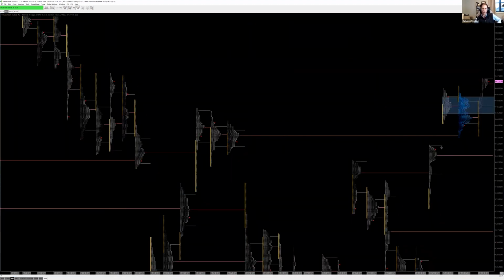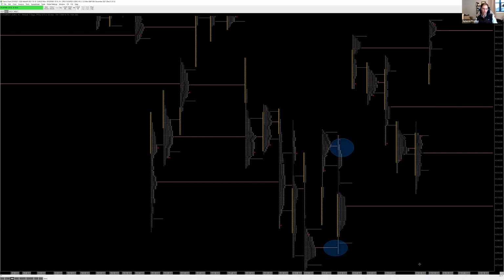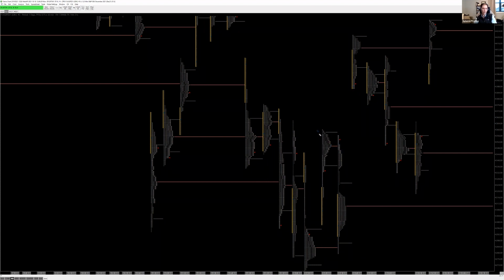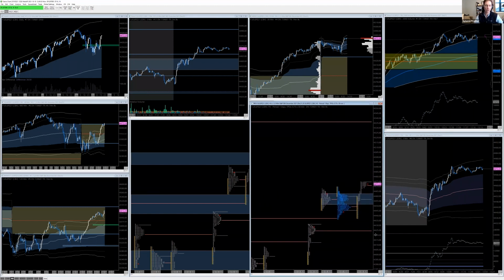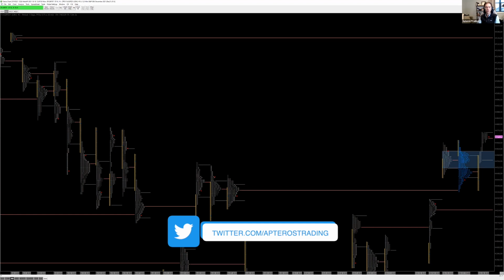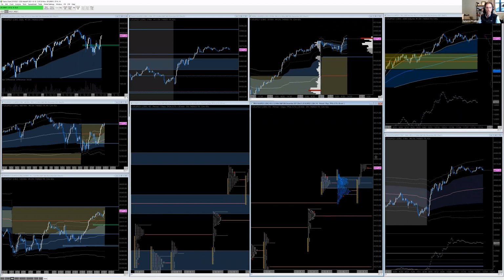How Elite Traders Are using Points Of Control (POC)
Increase Your Profitability properly using POC. Merritt Black answers question about point of control.